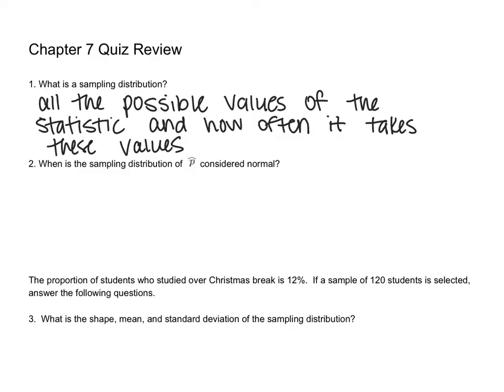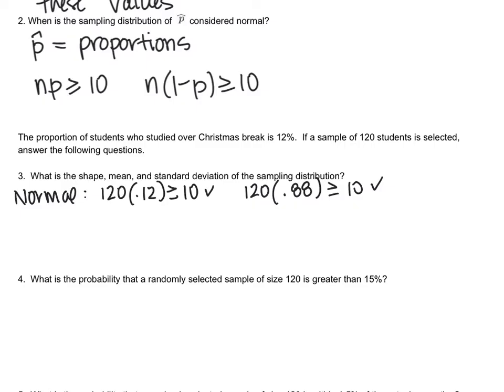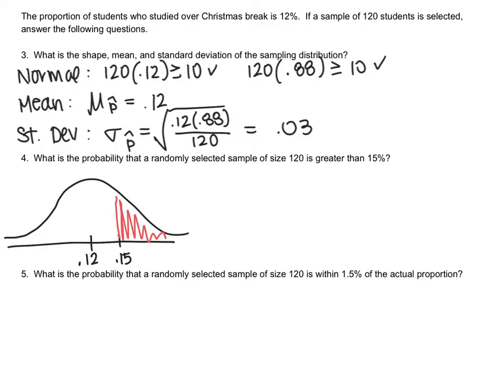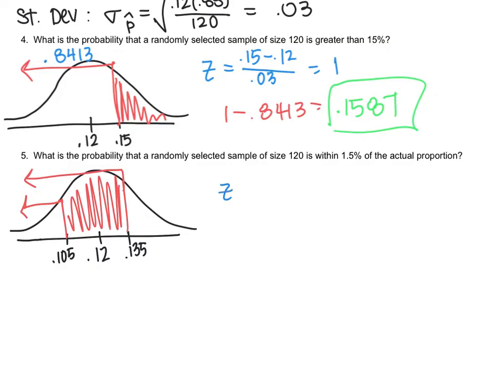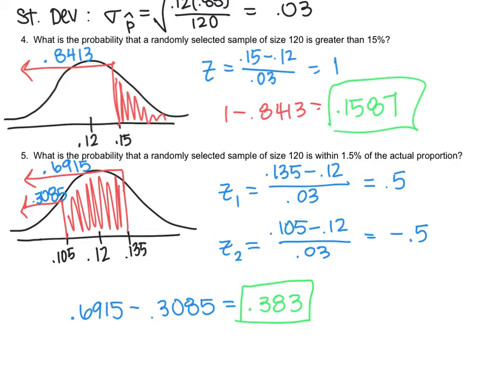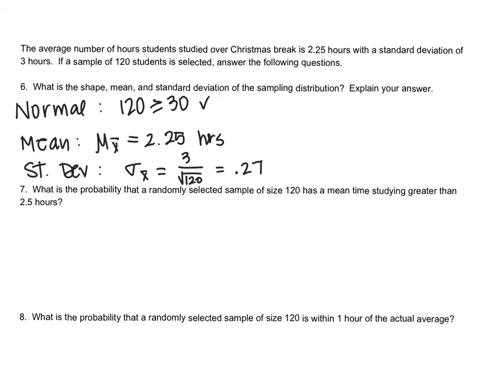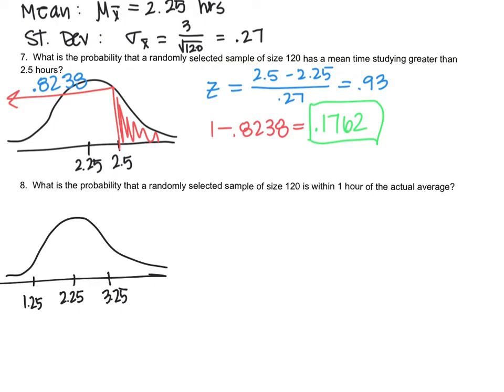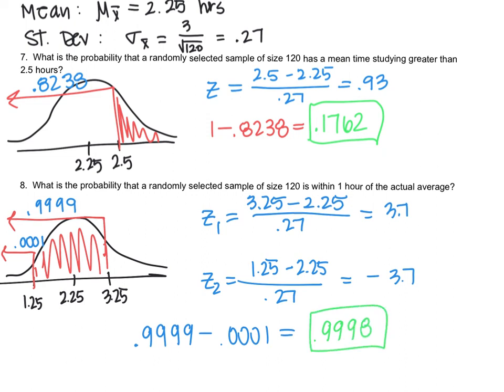STATS Chapter 7 Review